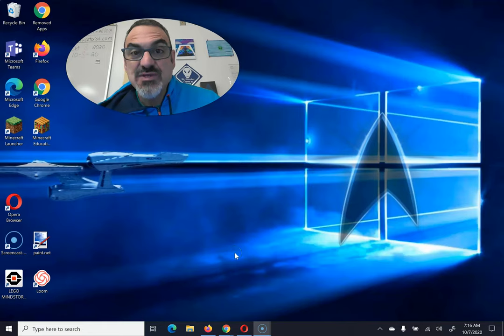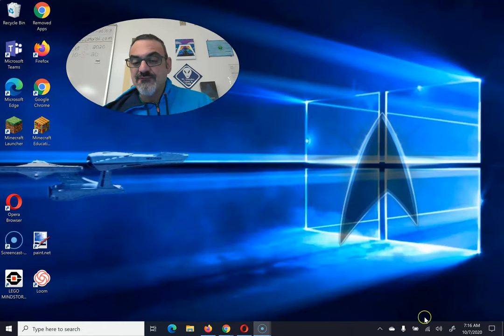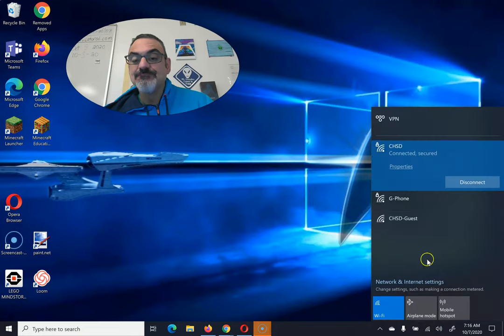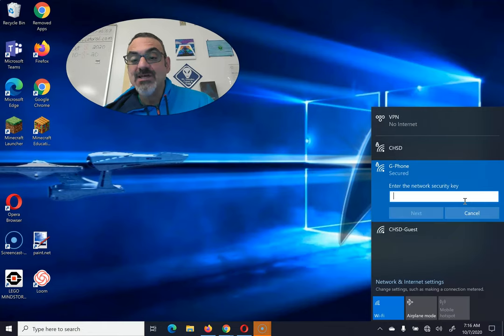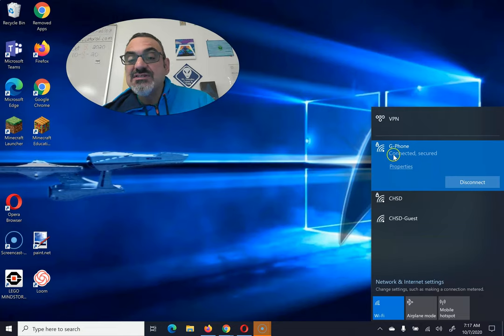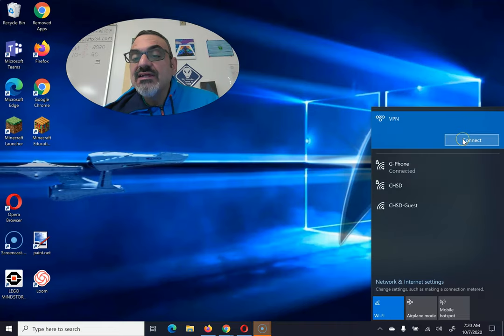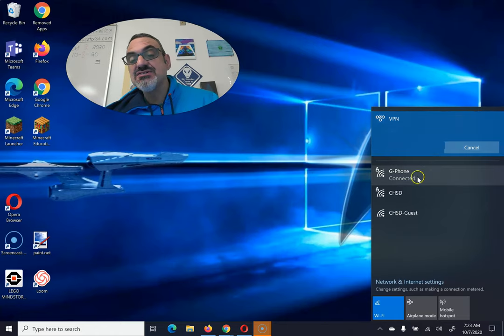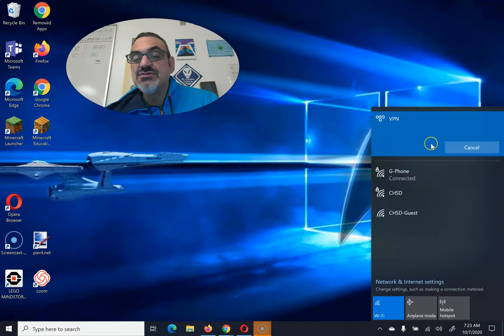Connecting to CSD's VPN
Connecting to the Chimacum School District's VPN from home.